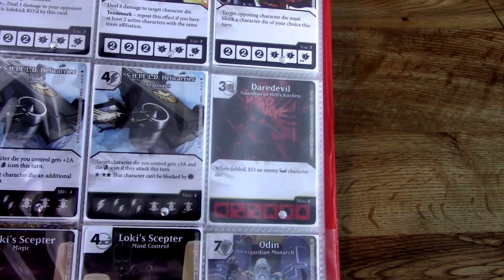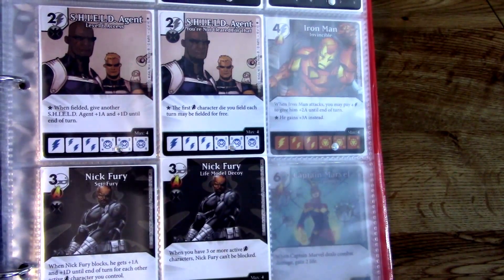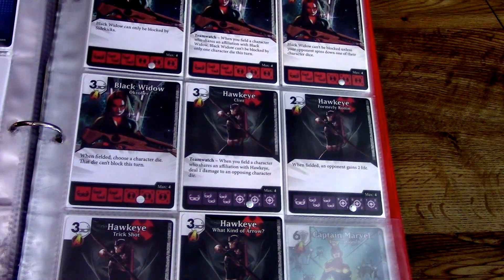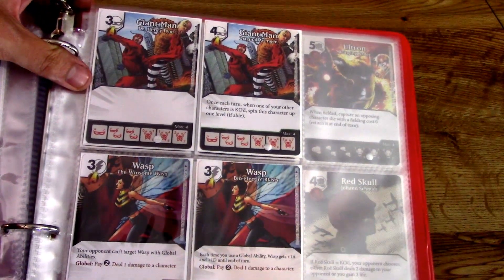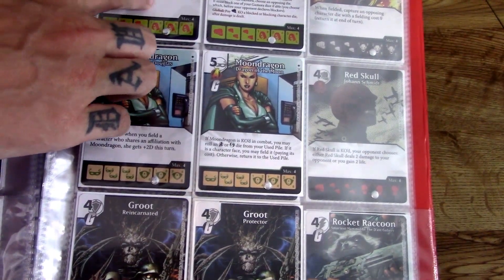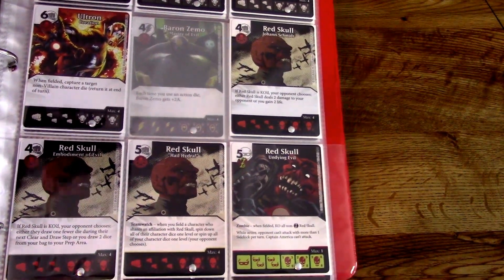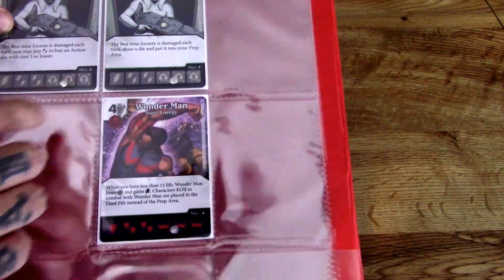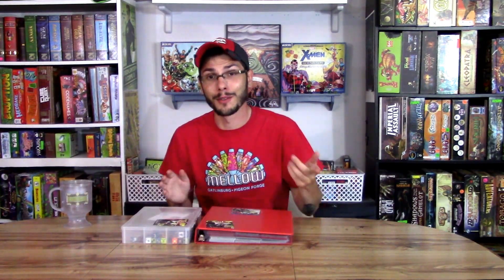Dice Masters: Age Of Ultron Review - w/ Game Vine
Today we look at more dice masters goodness. Check out the review of Age of Ultron the 3rd Marvel set. Enjoy!